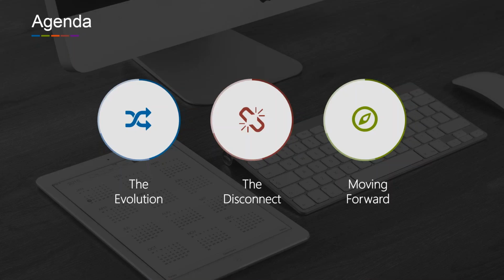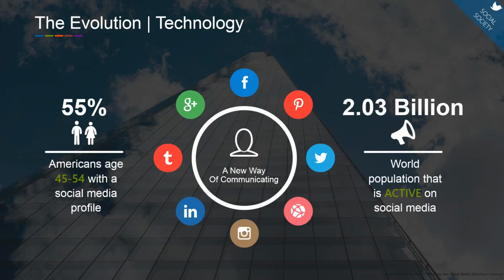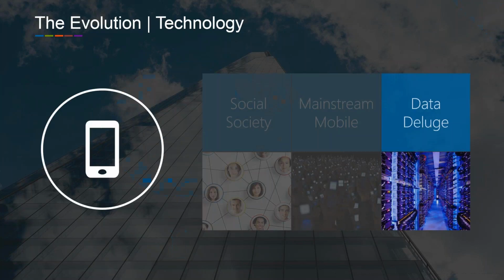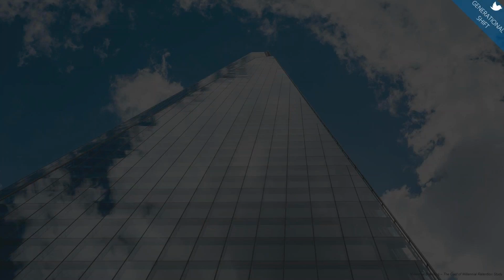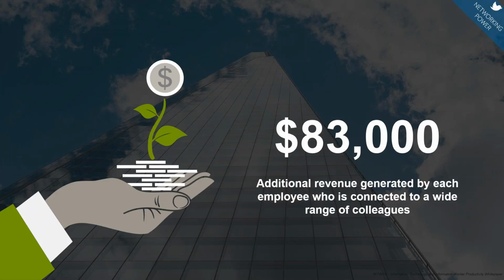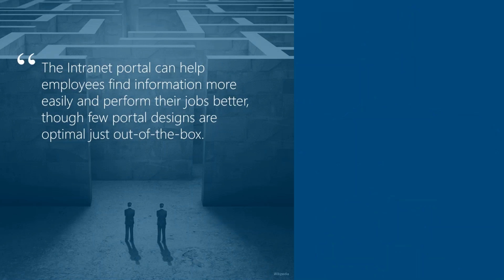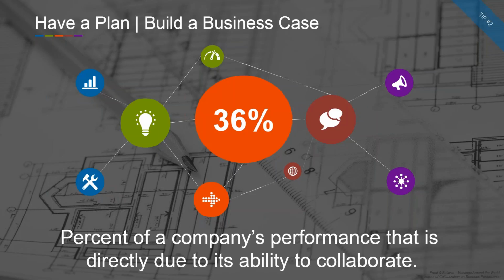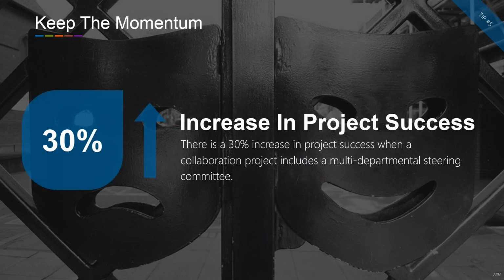The Evolution of the Intranet: Creating a Culture of Collaboration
Collaboration as we know it has changed dramatically over the years. It wasn't that long ago that we had to make a concerted effort to connect with one another; now that same effort is required to disconnect. So why do organizations continue to struggle to connect and engage with employees, customers and partners?

Collaboration tools are both numerous and sophisticated, but are we really better off? If we have the tools, the technology and the will, then why aren't we doing a better job with collaboration in our organizations? In short: Is a company that has a robust Intranet and can truly work together better nothing more than a myth - a lofty goal to which we aspire but will never attain?

In this session, we'll tackle these questions and more, taking an in-depth look into why collaboration projects fail to meet our expectations and what organizations can do today to forge new connections, become more productive, increase employee engagement, and build an Intranet that fosters a culture of collaboration.